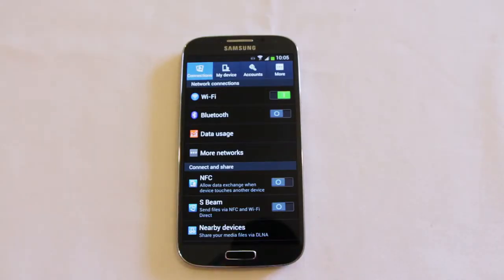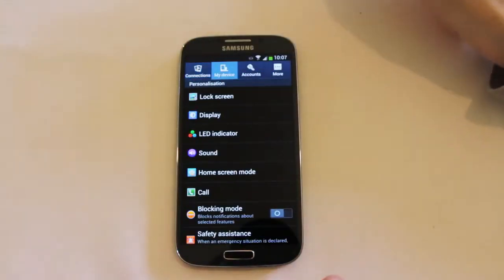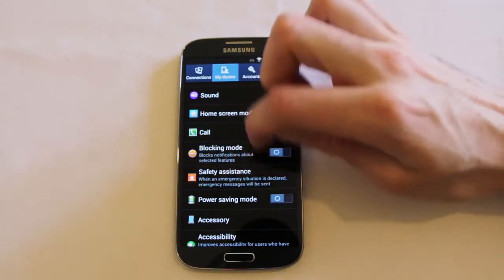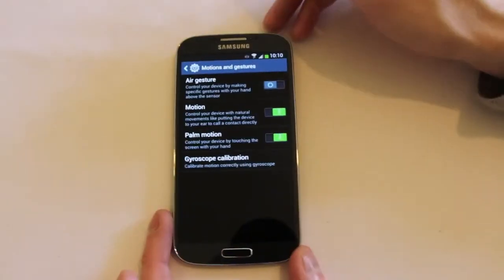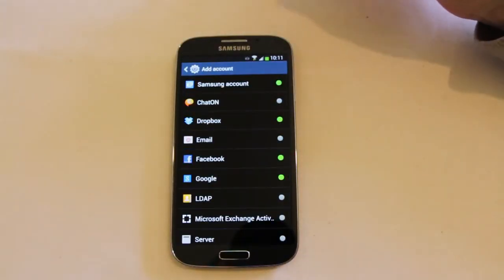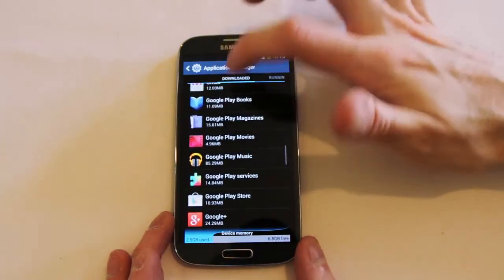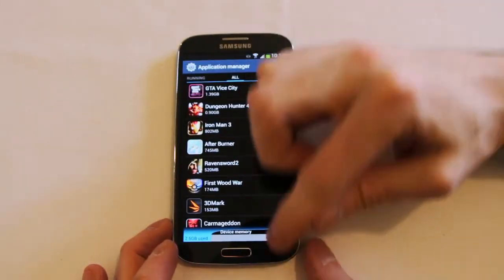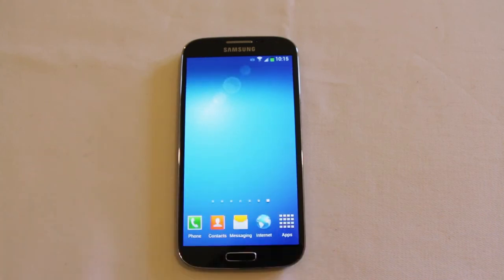Galaxy S4 Settings & Customization Guide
Guide to the Galaxy S4 Settings and options as well as how to customize your Galaxy S4, we take a look at all the settings the Galaxy S4 offers and discuss where things have changed.

In past Galaxy models a lot of complaint has been leveled at Samsung for basically trying to shove every single setting possible into just a single page and the problem with that is you just couldn't work out where settings were going to be.

You would find some things were in the security section which were lock screen related, it was just a complete mess.

So with the Galaxy S4 they've obviously taken that criticism to heart and they've split things down so you now have these tabs on the bottom previously everything was just in one long scrolling list which made life difficult so now you have a connections tab your my device, your accounts and a more option.

Connections as the name suggests deals with anything connection related so you'll find your wifi, your Bluetooth your data usage and your ability to change your 3G networks etcetera available in there as well as things like your roaming if you go into more networks.

So also flight mode tethering and your VPN is available in there.

NFC and S Beam which are one and the same thing really they both use the near field communication with the S Beam it also uses the wifi and you can quickly flick those on or off as you need to, you can also access those through the quick short cuts up at the top here as well if you need to but the option is there within the primary settings. You also have a screen mirroring device nearby and Kies via wifi.

Again all of this is connection related, related to you connected to the device, or having other devices connecting to it.In my device it's very much about personalization creating your custom lock screen tweaking your display settings if you'd like to notification panels, multiple windows, brightness and your auto rotation, fonts and everything like that.

That's not to say that Samsung haven't still crammed in an awful lot of settings but at least things are now a little bit better laid out and a bit more logical. Your LED indicator can be changed there or turned off completely if you'd like to.